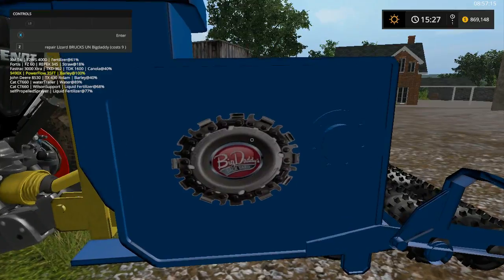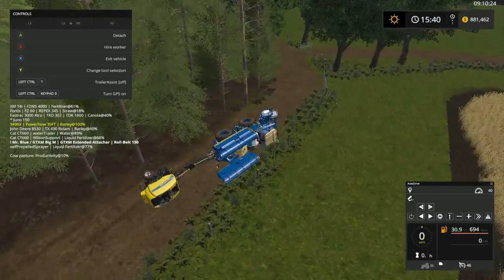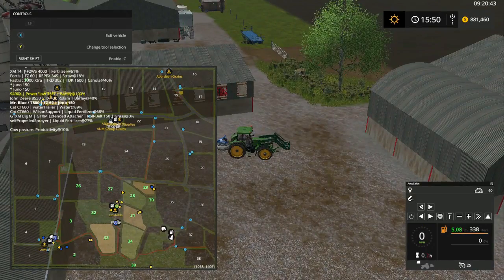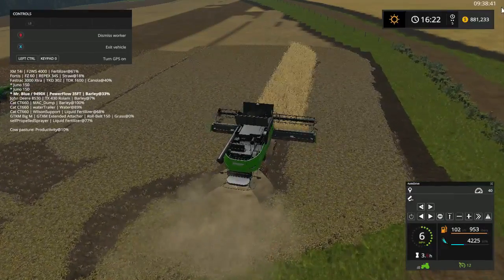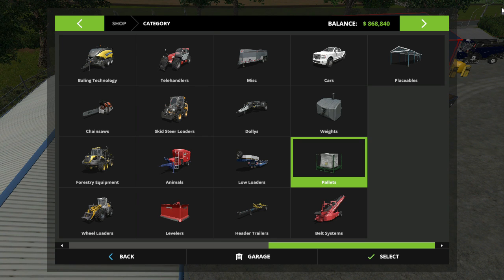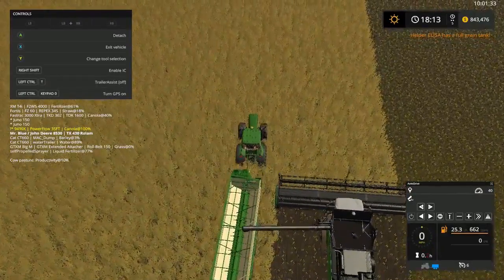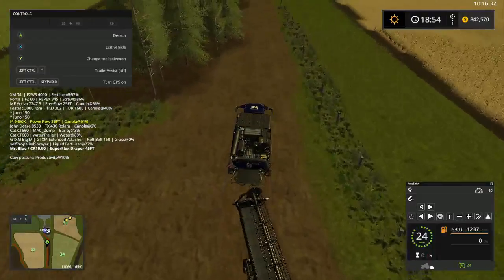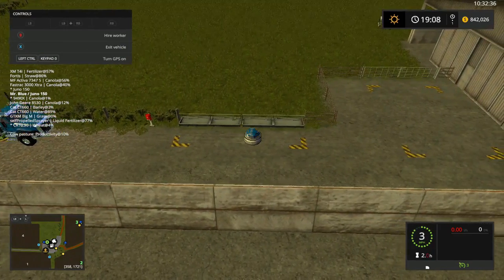Mr. Blue Farm's @ LawFolds, Ep 3, Trouble Trouble Trouble!!!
Hey every one, Well course play seems to be not working right and guess it's a day for trouble! Also check out the auto loader trailer

Sosnovka Episode's

Chellington 17

LawFold Farm